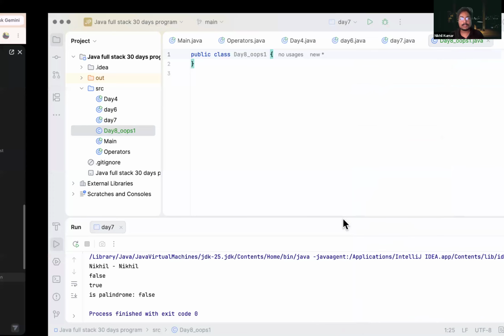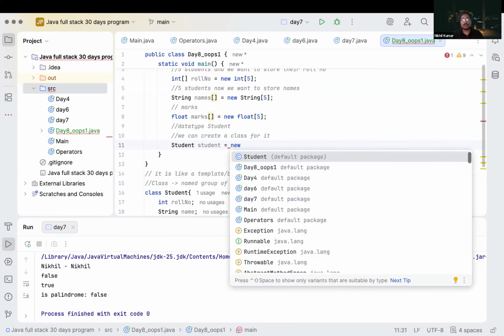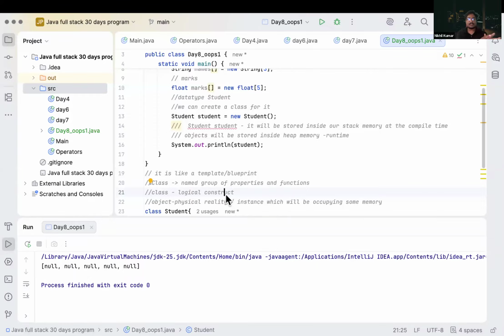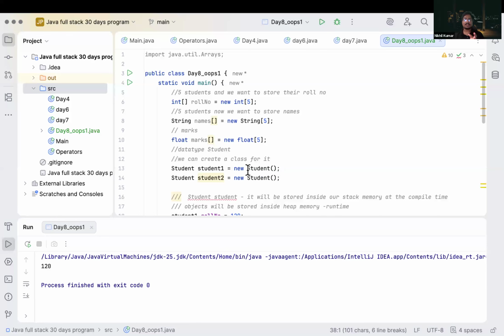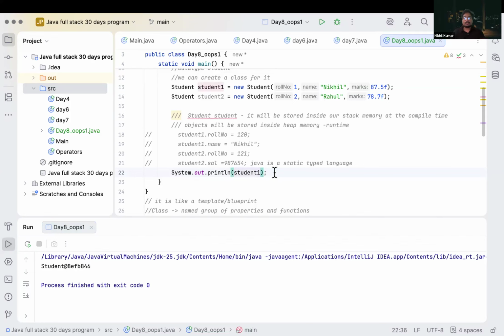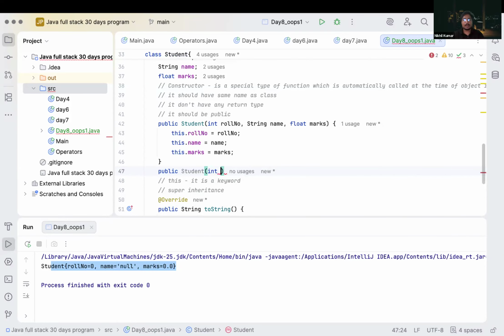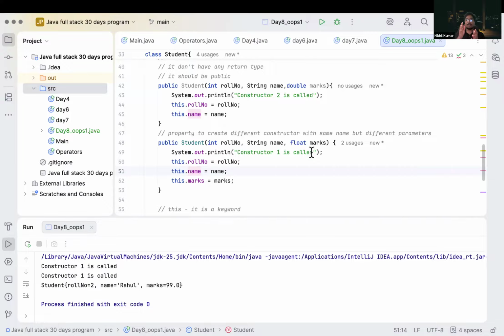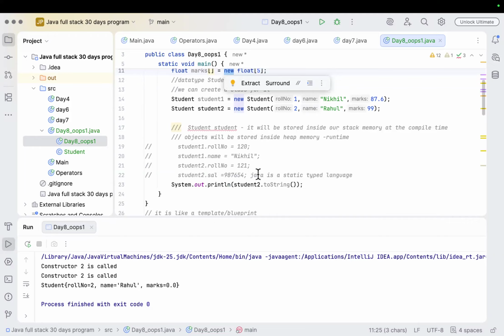Day 8 | OOPs in Java Complete Tutorial | Introduction, Classes, Objects & this Keyword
Welcome to Day 8 of the TalentxMinds AI-Driven Java Full Stack Developer Bootcamp 2026!

In today's session, we begin one of the most important topics in Java—Object-Oriented Programming (OOPs).

You'll learn how real-world software is designed using Classes and Objects, understand the concept of a Blueprint vs Object, and explore the this keyword with practical examples and live coding in IntelliJ IDEA.

Whether you're preparing for placements, interviews, or becoming a Full Stack Developer, mastering OOP is essential.

Topics Covered
Introduction to Object-Oriented Programming (OOP)
Why OOP?
Real-Life Examples of OOP
Difference Between Class & Object
Creating Objects in Java
Memory Allocation (Stack & Heap Basics)
Reference Variables
Accessing Object Members
Dot (.) Operator
Multiple Objects
Introduction to Constructors
Default Constructor
Parameterized Constructor
Constructor Overloading (Introduction)
this Keyword
this vs Local Variables
Live Coding in IntelliJ IDEA

Assignment
Create a Student Class
Create an Employee Class
Create a Car Class
Create a Mobile Class
Create a Laptop Class
Implement Constructors
Use the this Keyword
Push today's programs to GitHub